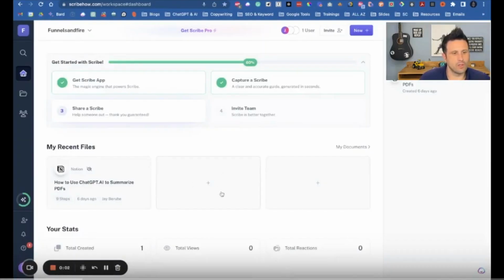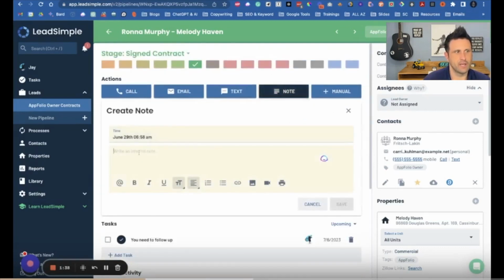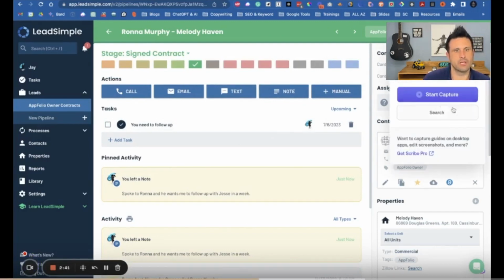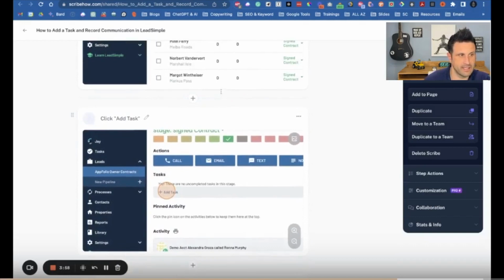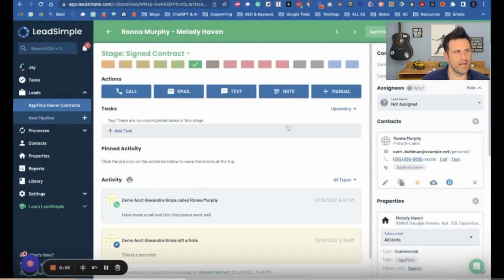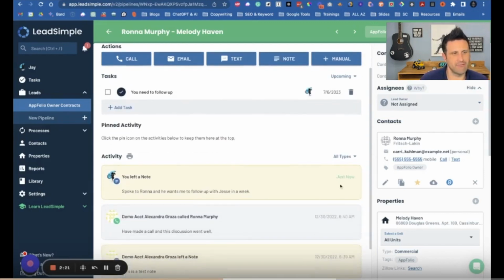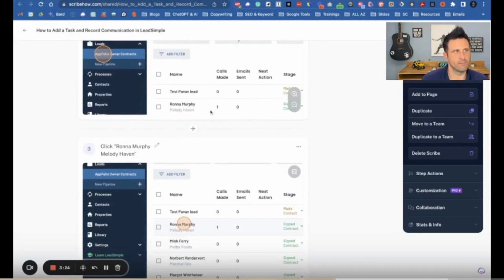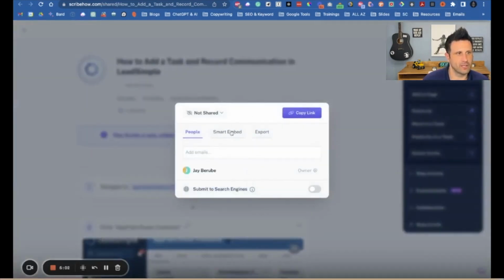Supercharge Your Team: Step-by-Step Visual Guides with Scribe for Property Management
In this video, we delve into the power of Scribe, a revolutionary tool that will transform the way your property management team operates. It's not just about creating visual guides; it's about saving time, enhancing productivity, and eliminating confusion.

Join us as we steer through property management, using Scribe as our GPS for team efficiency. See how it clears the path for your projects, avoiding detours of miscommunication and driving productivity up. Dive in to understand the power of visual instructions with Scribe, lighting the way for any task.